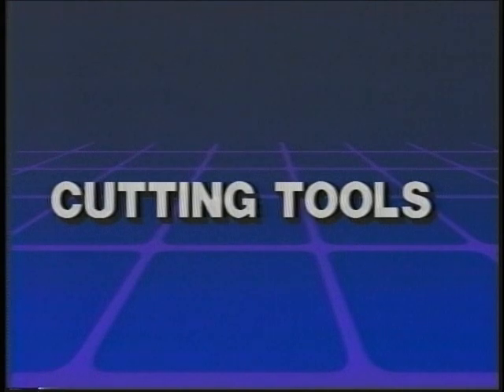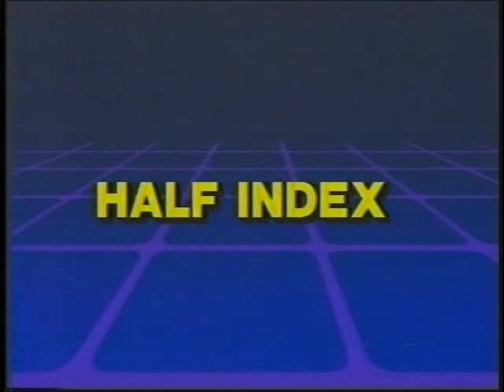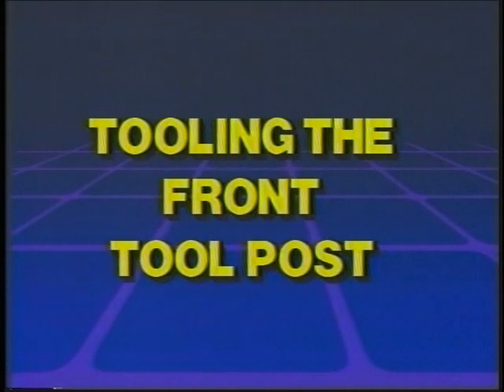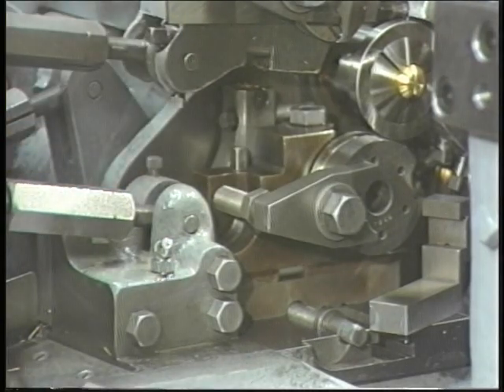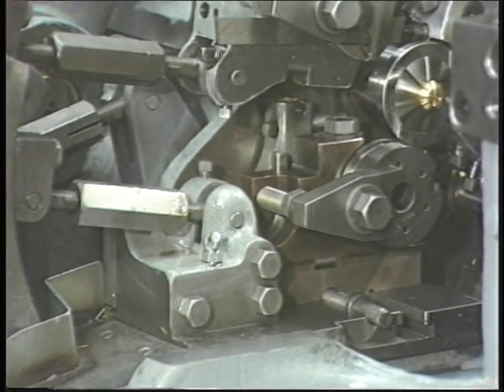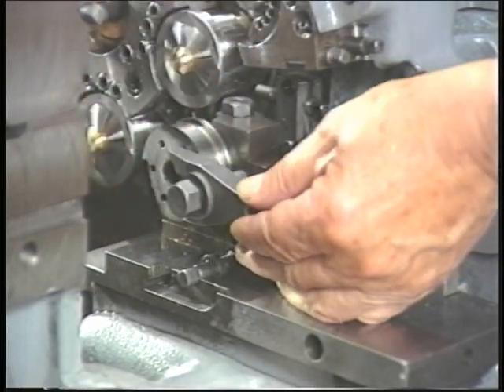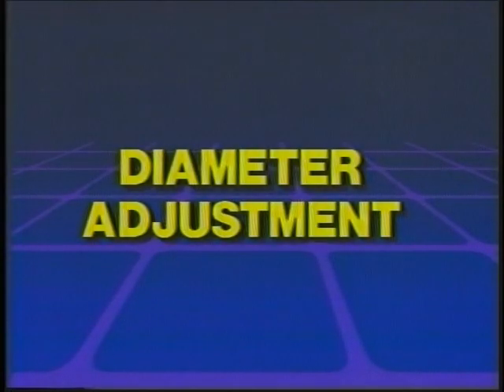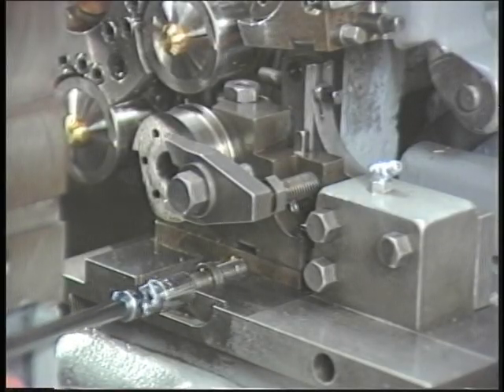Davenport Operator Training Lesson 6: Cross Work Tools (1 of 2)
This video shows the various cross slide tools for the Davenport Automatic Screw Machines. This video was not originally created by me, it was created by Davenport Inc., and has been uploaded for posterity.